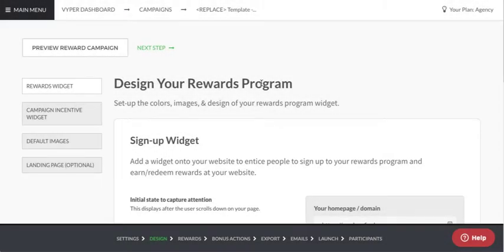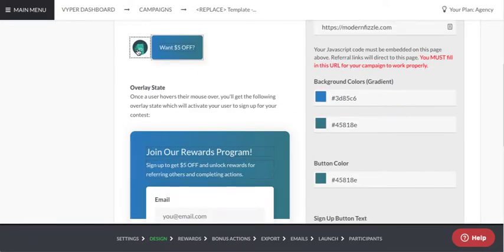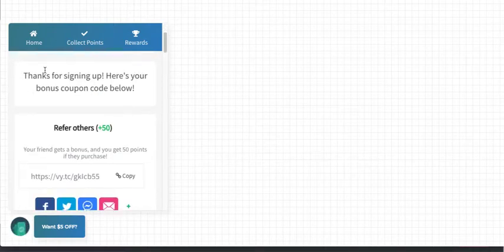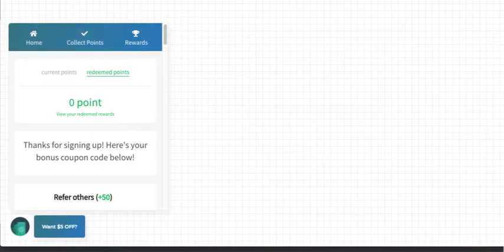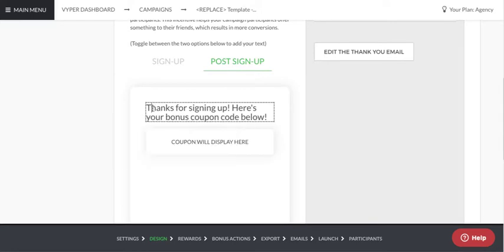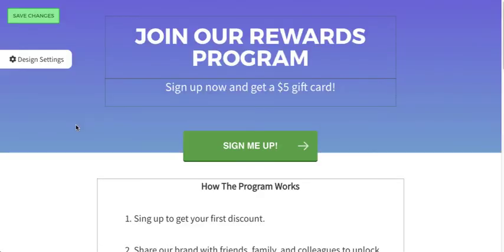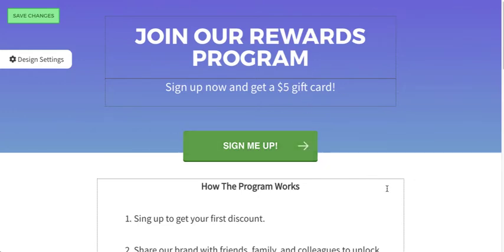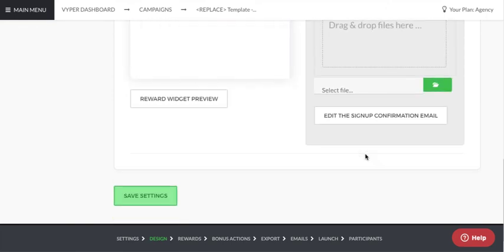Rewards Tutorial - Design 02 - OLD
- Rewards Program
- Referral Program
- Loyalty Program